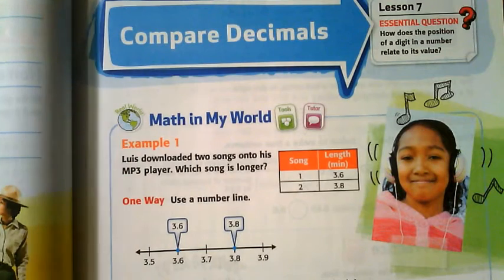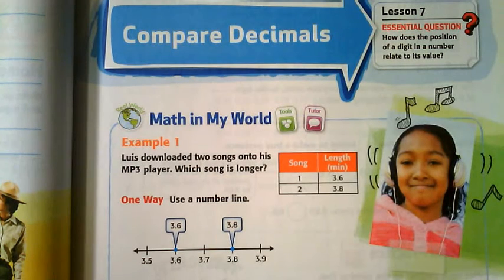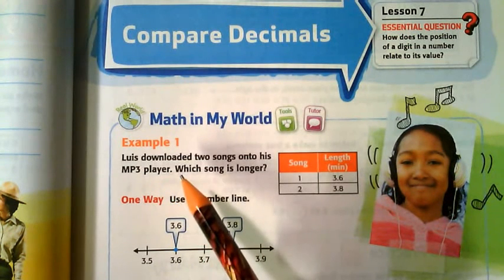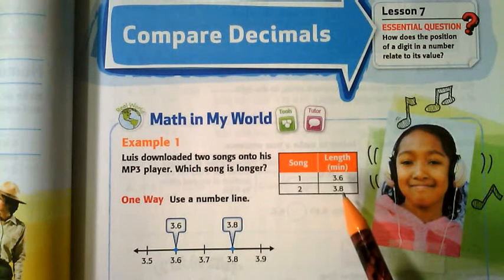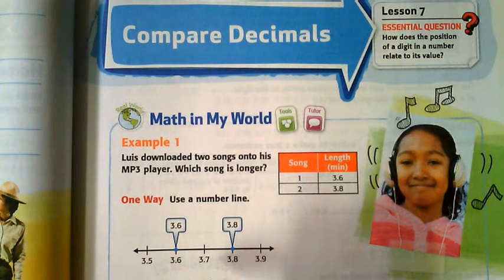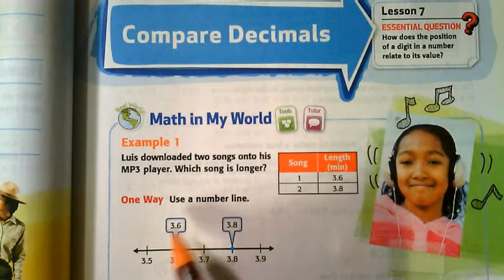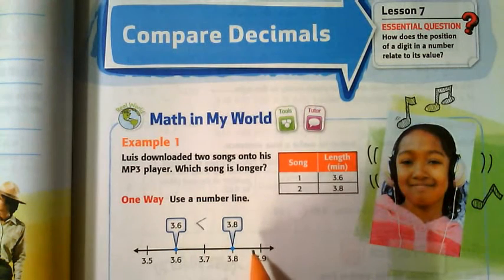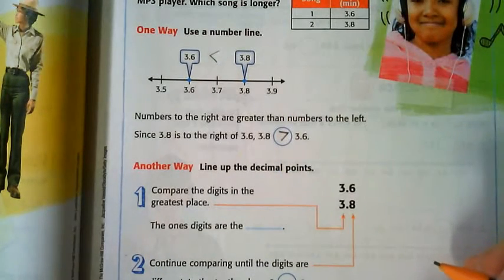HW Help 9 28